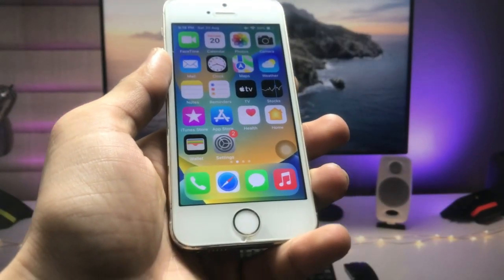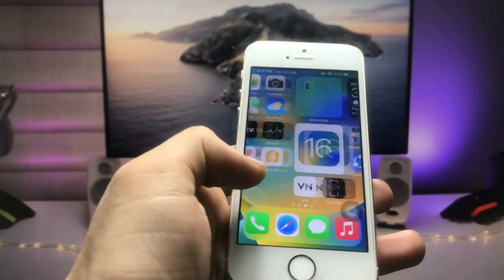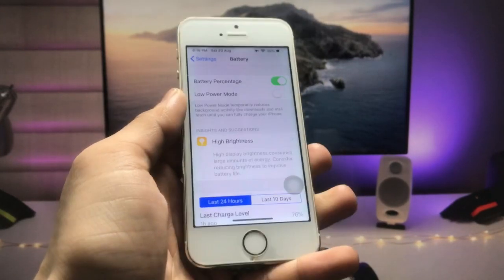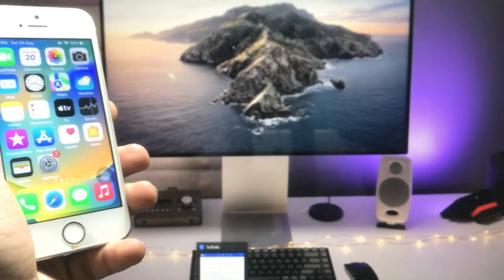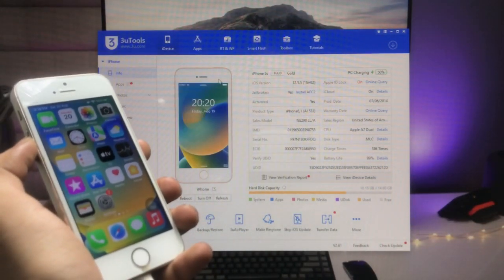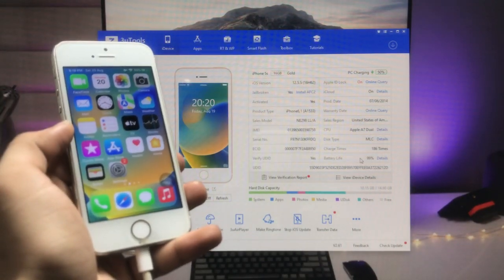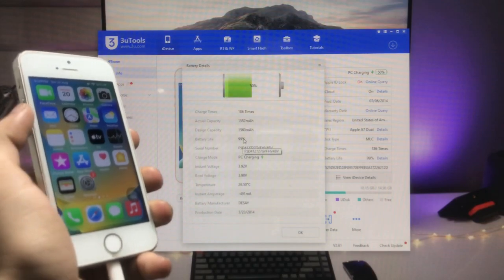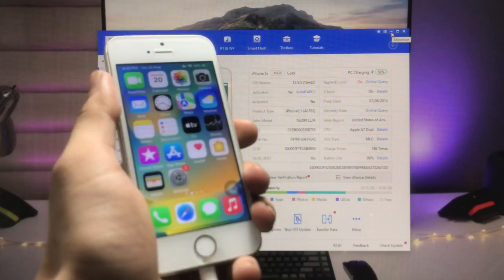How to Check Battery Health of iPhone 5s, 5, 6 in 2022🔥🔥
Must Watch
👉How to Convert Any iPhone into iPhone 14 - Get iPhone 14 Features on ANY! iPhone 🔥🔥